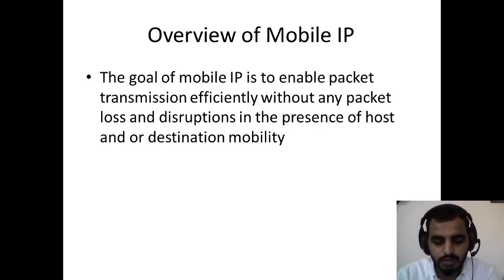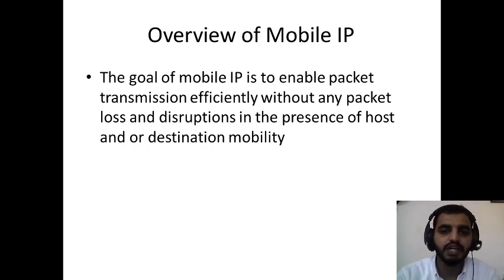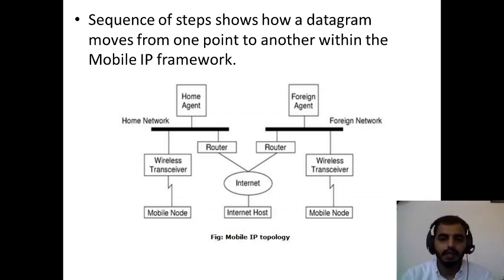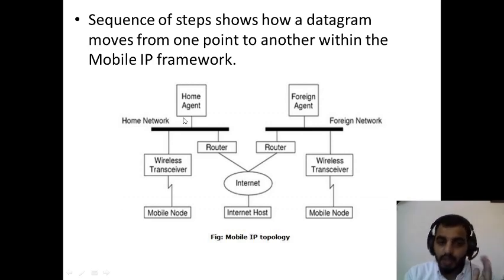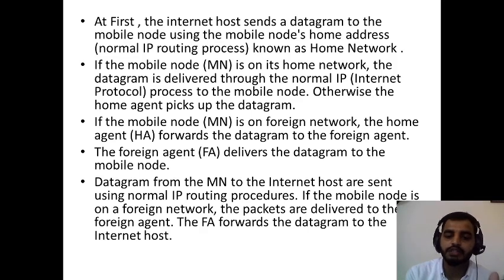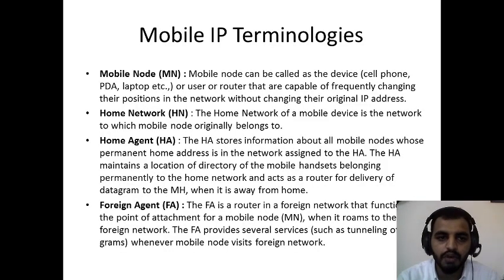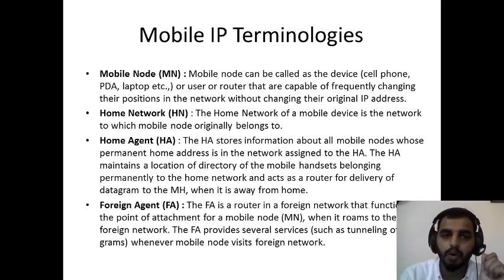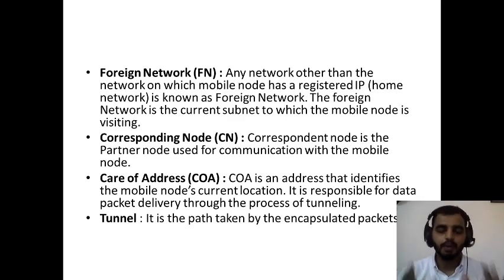MOBILE IP || COMPUTER NETWORK || PC 504 IT || LECTURE-11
What is Mobile IP
Concepts of Mobile IP
Implementation of Mobile IP
Mobile IP Terminologies